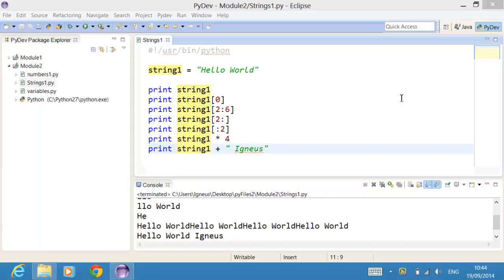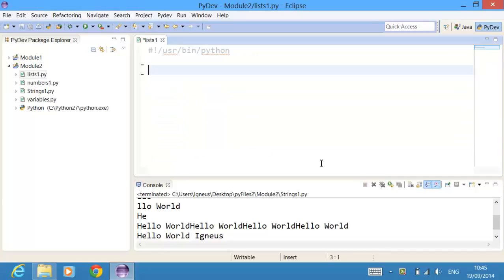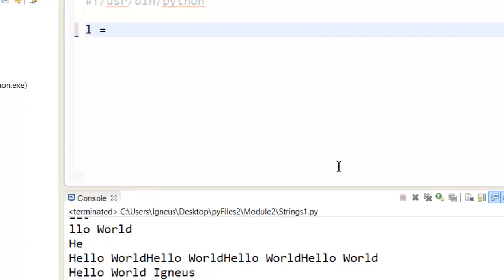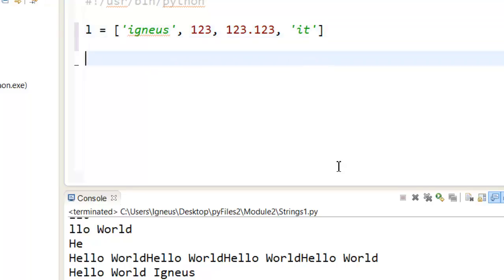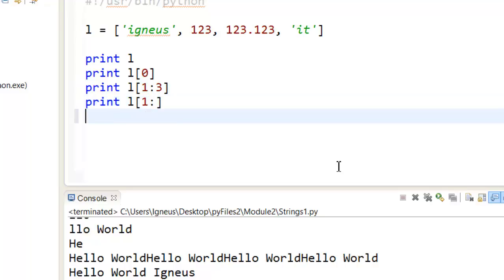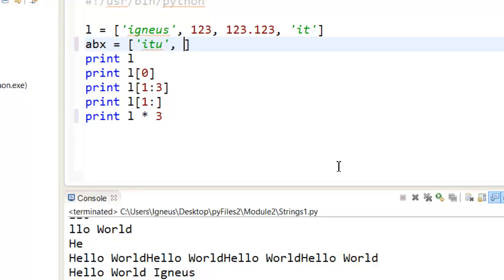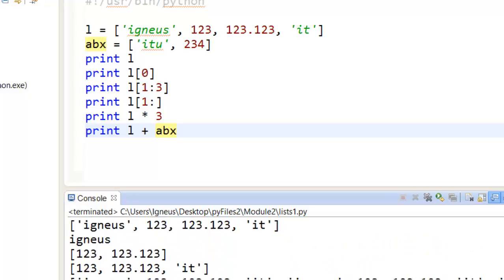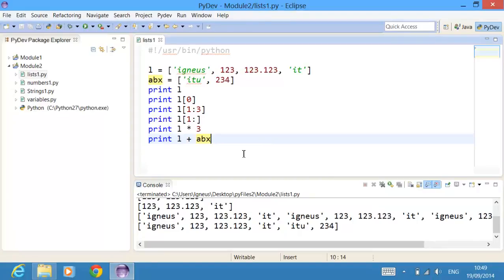14 quick tour to lists in python